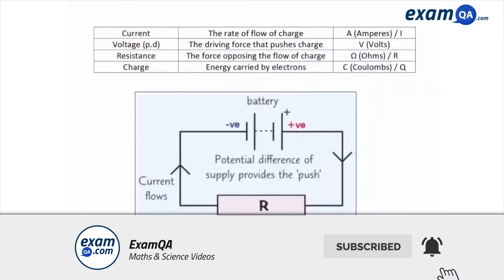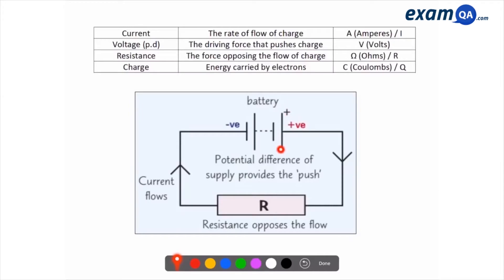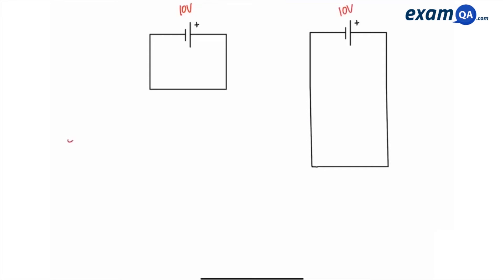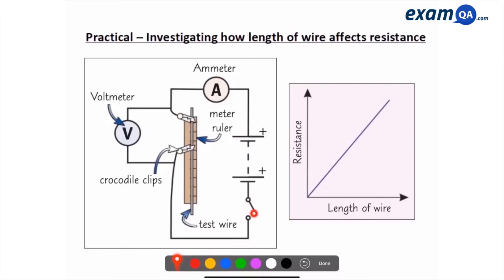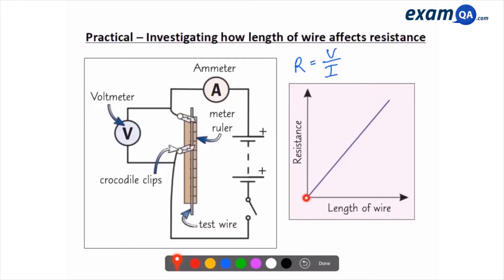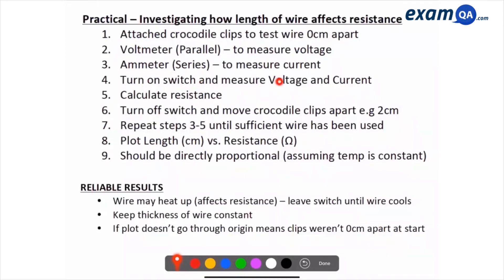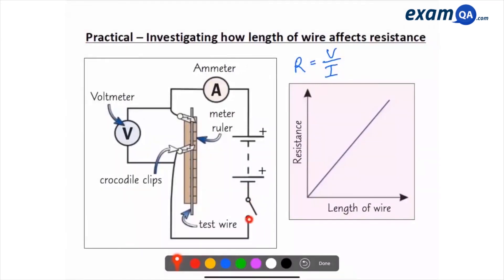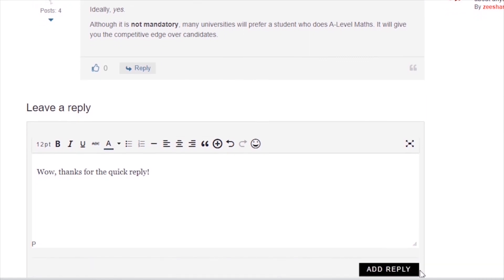Effect of Length of Wire on Resistance (Practical) | GCSE Physics Revision